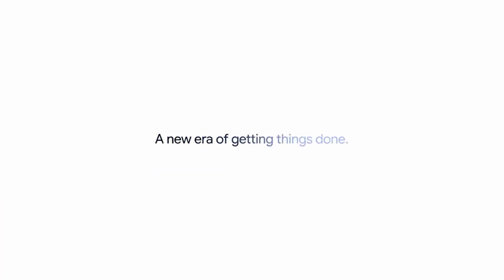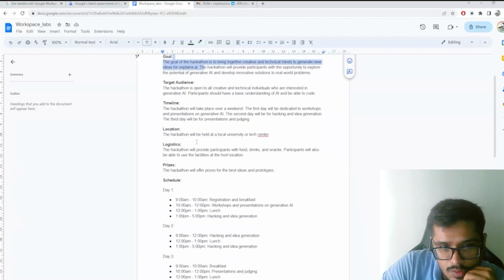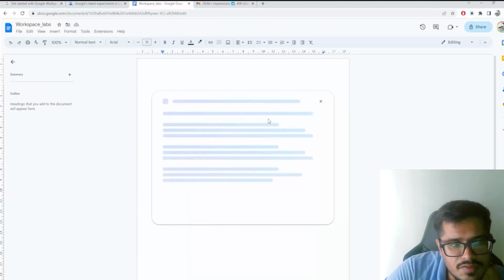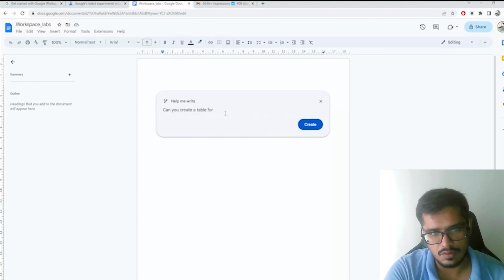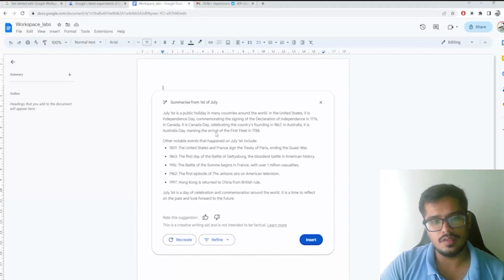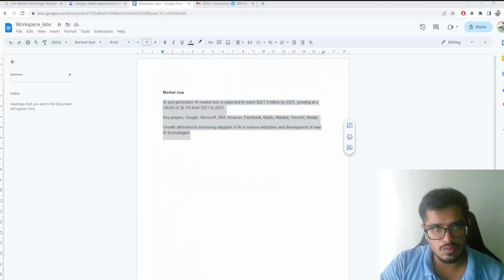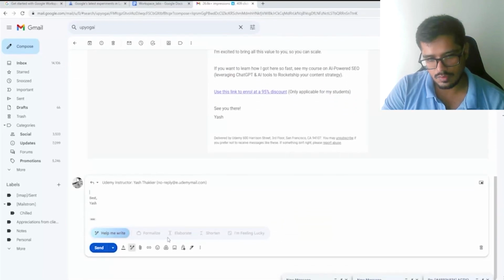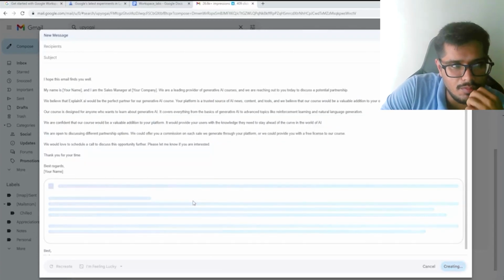INSANE AI Update on Google Workspace | Quick Walkthrough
In this video, we'll look at the AI Update by Google at Google Workspace, we will review Emails and Docs across multiple use cases. Enroll for the best Generative AI Course